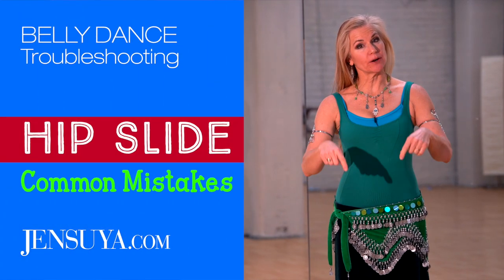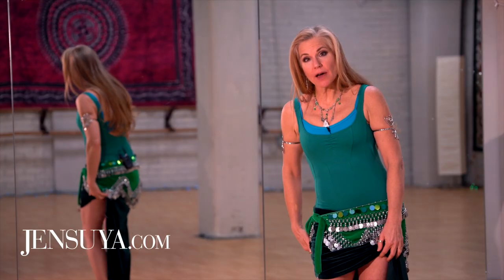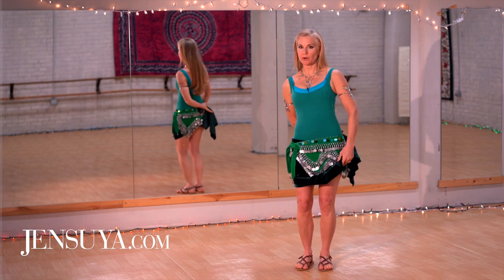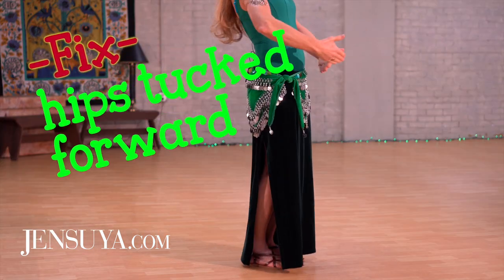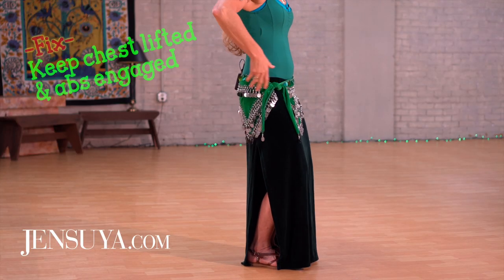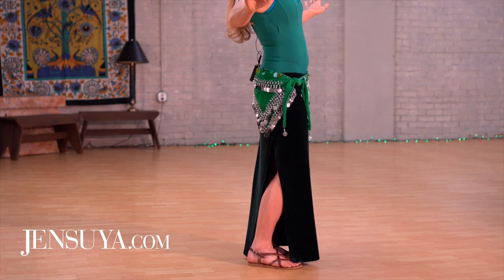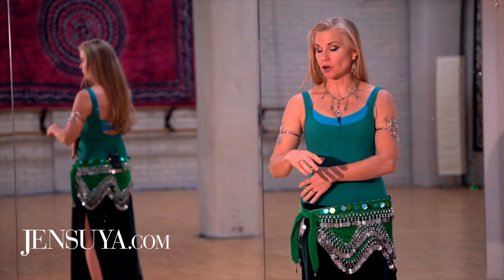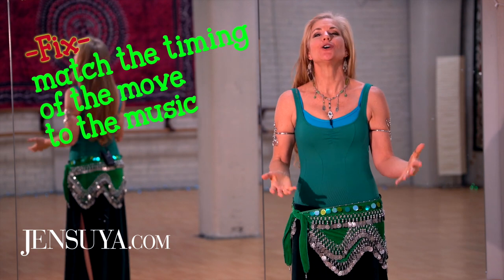Belly Dance How to Fix HIP SLIDES - Jensuya Belly Dance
Belly Dance How to Fix Hip Slides is Jensuya Belly Dance troubleshooting the belly dance hip movement called the horizontal hip slide.  Jensuya demonstrates common mistakes in belly dance and how to do perfect hip slides.  In this belly dance problem solving video, learn Jensuya's tips for better belly dance hip technique.  She teaches belly dance for beginners as well as what is belly dancing in this belly dance tutorial for practicing belly dance at home.  Belly dancer Jensuya teaches belly dance art in this free belly dance class.  Belly dancer Jensuya, Jennifer Carpenter-Peak. Copyright, Robert Peak Design, 2018.

Filmed on location at Morgan Arts Council in Berkeley Springs, West Virginia.